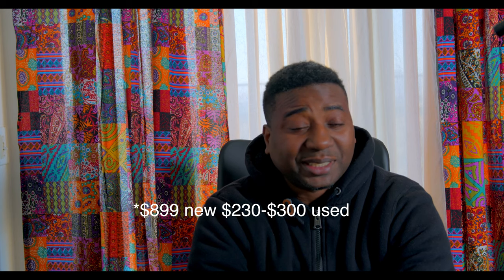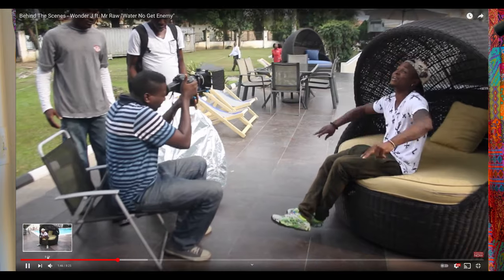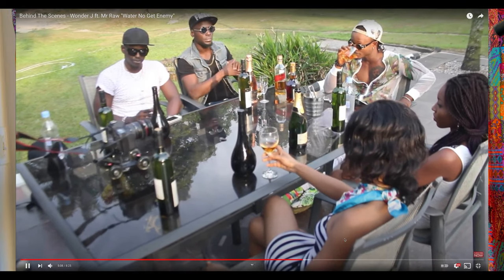DZOFILM ZOOM 20 55 T2 8 + CANON 60D = What???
Atomos N inja v
SOKANI X60 BOWENS MOUNT VIDEO LIGHT
DZOfilm Zoom 50-125mm T2.8

Other gears:
Sony A6400 (Amazon)
Canon M50 (Amazon)
TILTA V-MOUNT BATTERY PLATE FOR BMPCC 4k/6K (Amazon)
CAMVATE BATTERY CHEESE PLATE, 360 SWIVEL
NEWMOWA HANDGRIP (Amazon)
Fujian China cctv lens 35mm 1.7 (Amazon)
Easy Hood Case for Sony Alpha A6100 A6300 A6400 (Amazon)
REYTRIC 300wh V-mount battery (Amazon)
REYTRIC 190Wh Vmount Battery (Amazon)
HOLLYLAND MARS 300pro (Amazon)
65W PD 3.0 CHARGER